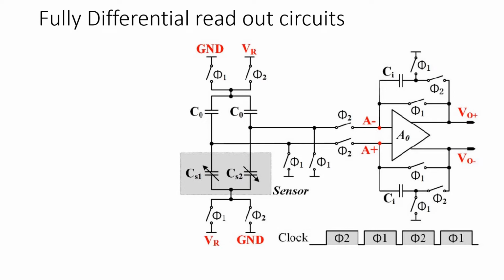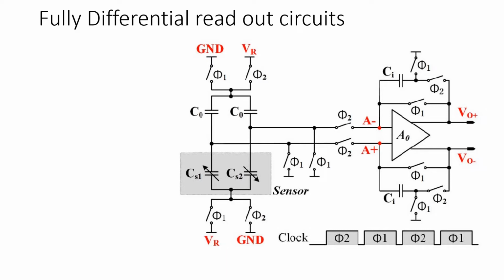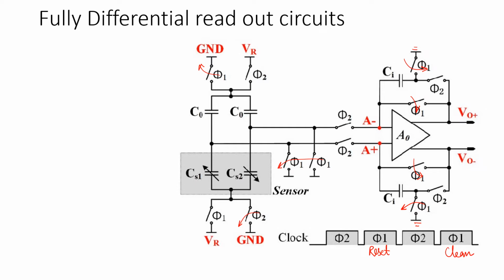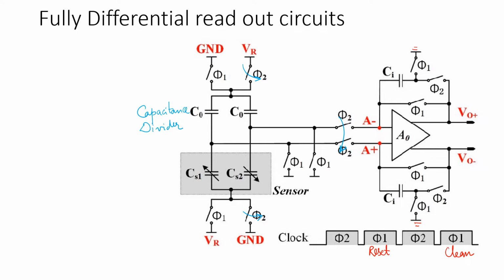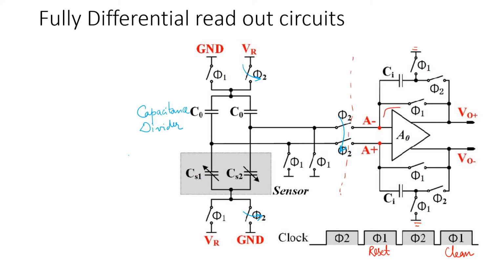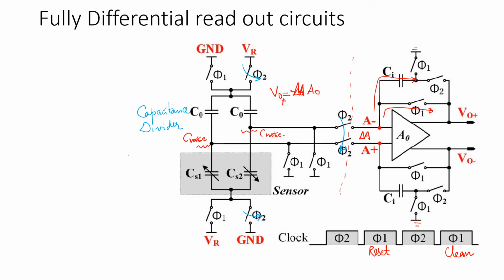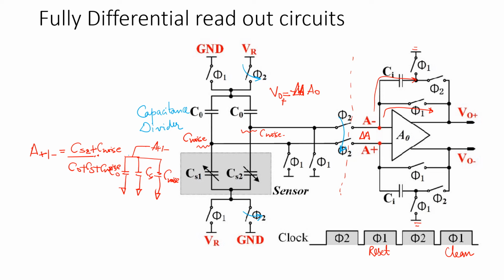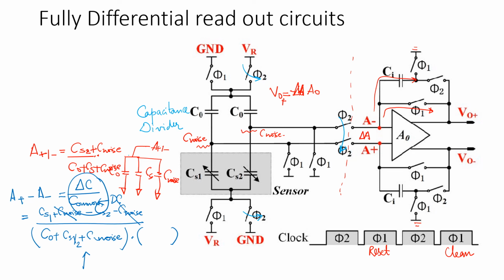15 BioMEMS - Fully Differential Read out circuit - For sensors, MEMS, Capsensors, Voltage output